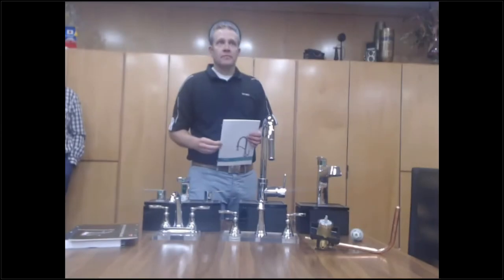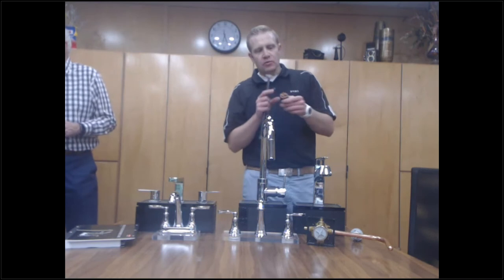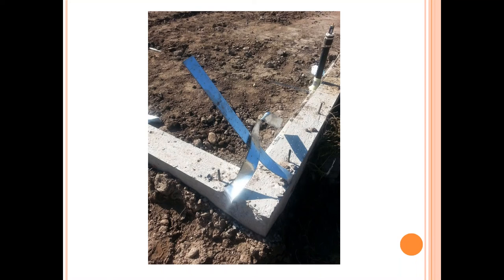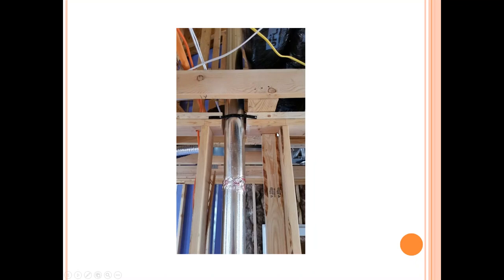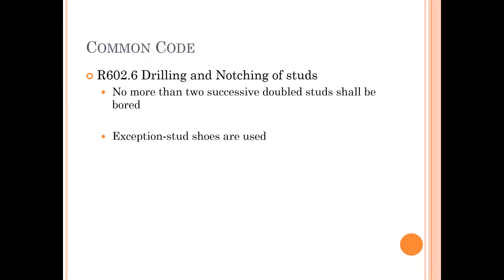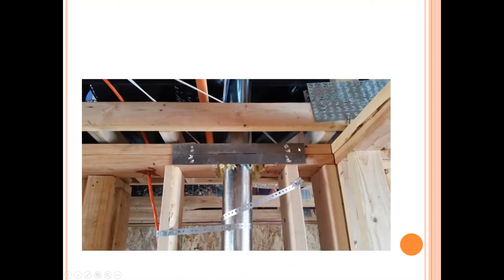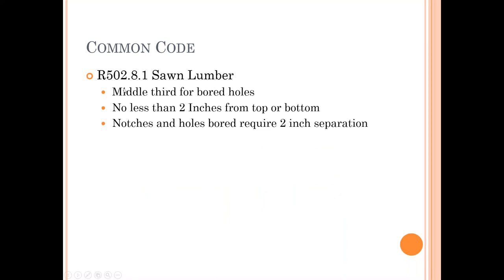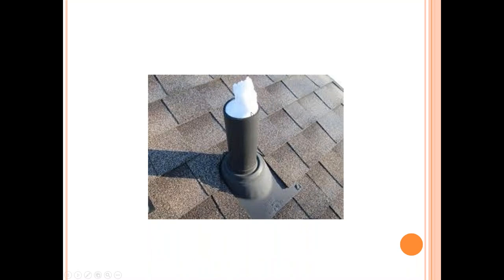October 2018 Membership Meeting Training - 1 hr. Core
Proper venting techniques in residential applications.  Jason VanAusdal provides the training.  Core Credit available.  First, however Austin Scott from Mountain West Marketing provides information about some of their products.